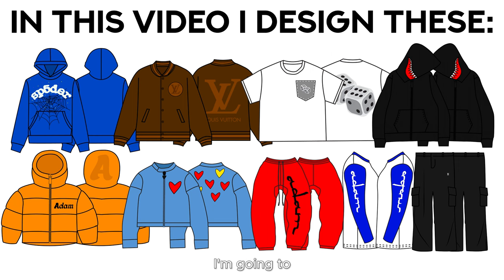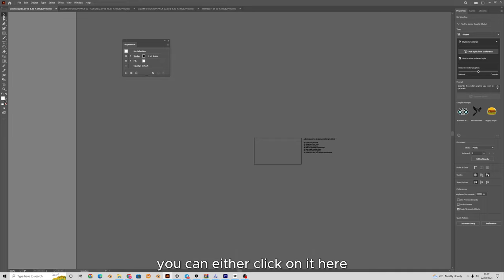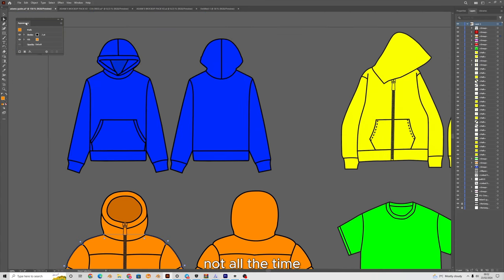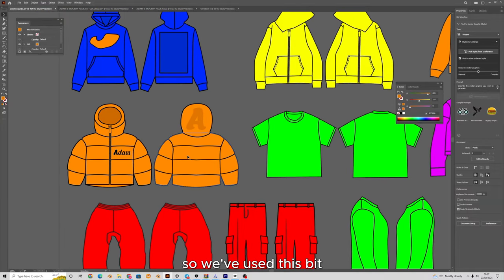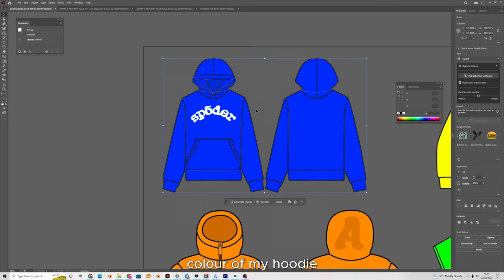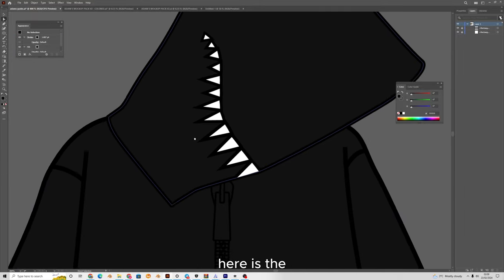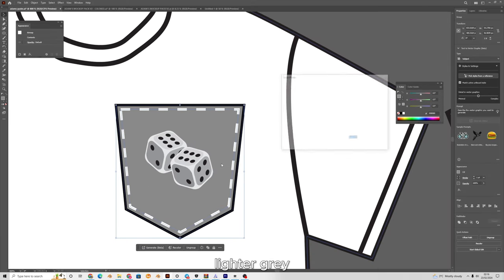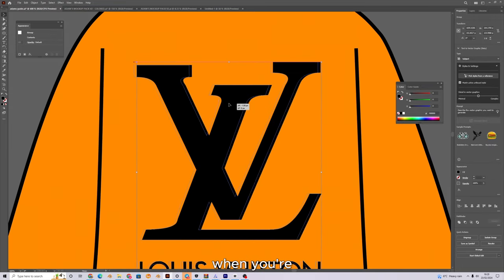Design PERFECT CLOTHING MOCKUPS in 2024 [Full Guide]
I hope to see your brand on my timeline soon… it only takes 1 special design to change your life forever. 🤞

My 250+ item clothing template pack I used in this video (V2 update now live!)

00:00 -How to Design Clothing Step by Step!
00:19 - Design software (free trial available)
00:52 - Create a blank artboard
01:48 - TOOLS EXPLAINED
01:52 - Selection Tool Explained
02:12 - Picking my Base Mockups
03:52 - Direct Selection Tool Explained
04:06 - Pen Tools Explained
04:16 - Shape Tool Explained
04:32 - Paintbrush Tool Explained
04:58 - Text Tool Explained
05:56 - Eyedrop Tool Explained
06:30 - Fill + Stroke Explained
07:05 - SVG vs PNG Explained
07:50 - Hoodie Mockup Design
09:19 - Zip Hoodie Mockup Design
09:50 - Clipping masks explained (easy)
11:35 - T-Shirt Mockup Design
12:18 - Sweatpants Design
13:10 - Cargo Pants Design
13:24 - Long Sleeve Design
13:39 - Varsity Jacket Design
15:59 - Women's Biker Jacket Design
17:05 - Baseball Cap Design
18:35 - Adding measurement guides
19:13 - How to create a techpack for your manufacturer

Ask me any questions in the comments below or VIA IG!